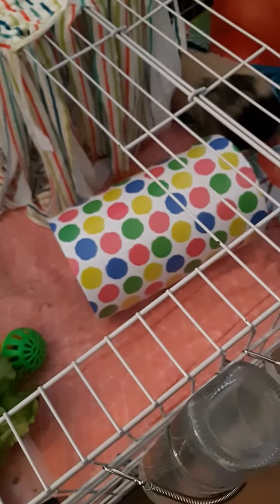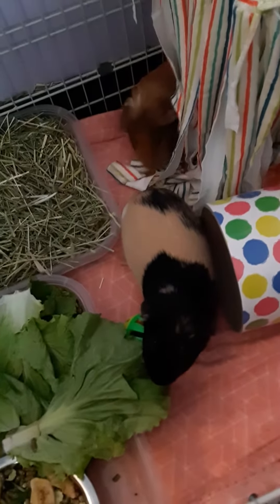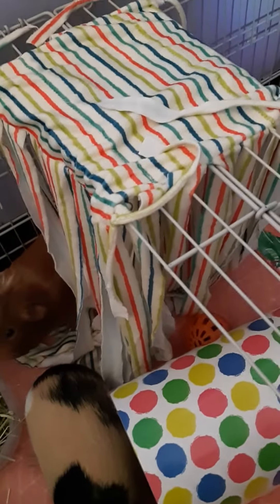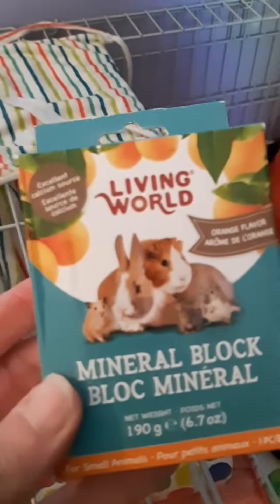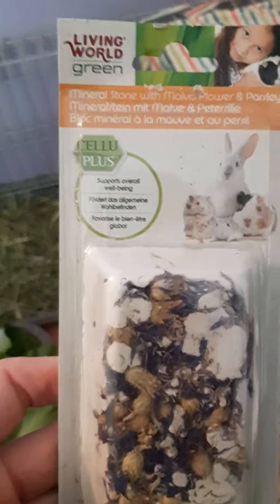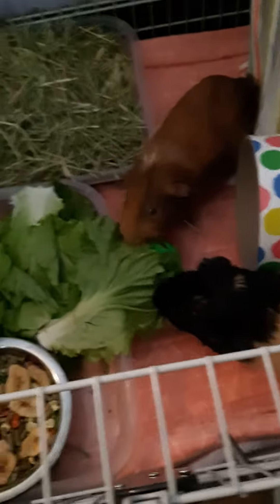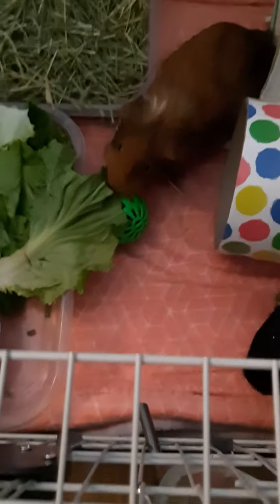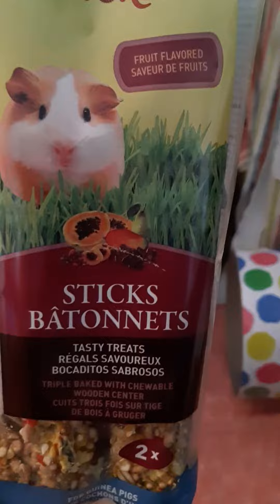Decked Out the Piggy Cage!!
Guinea Pig cage decked out. Toys and love DIY